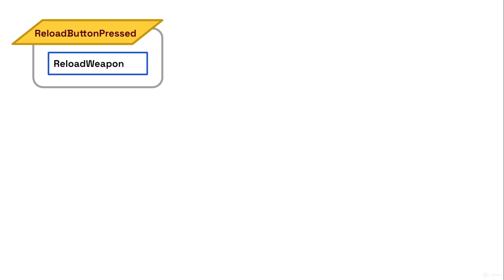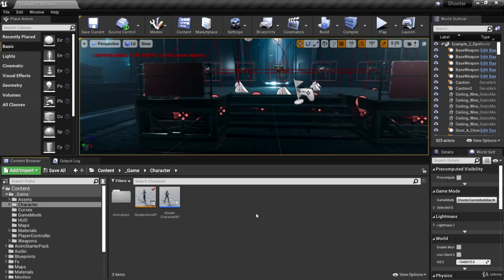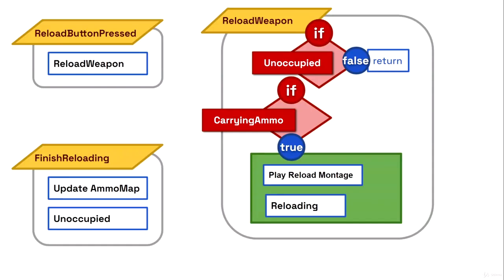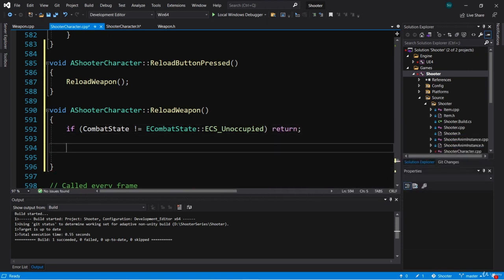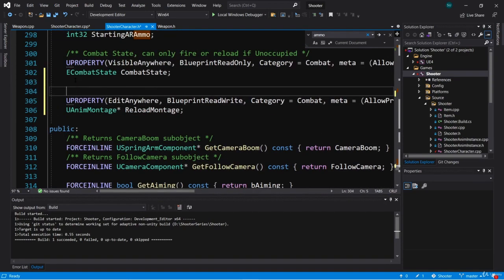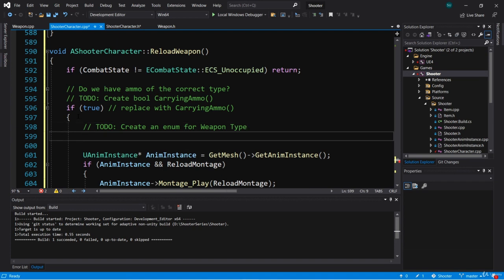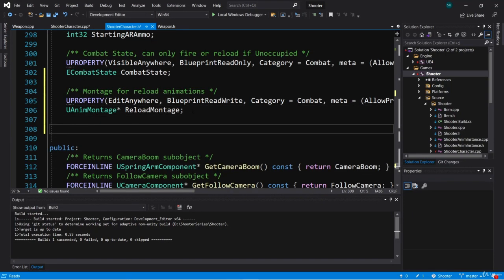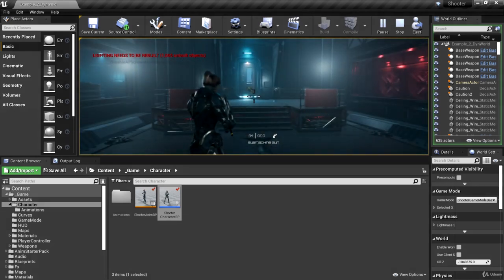98. Reload Lecture